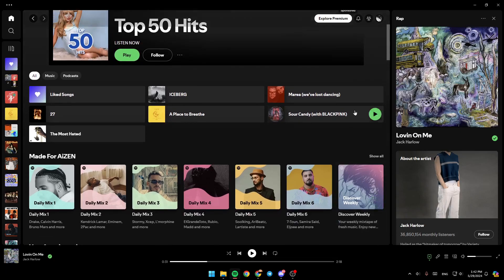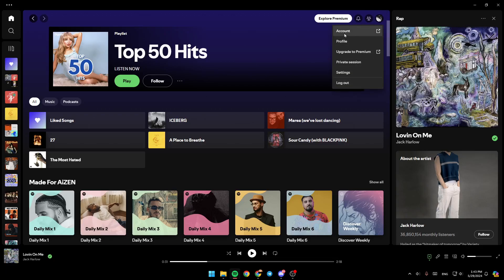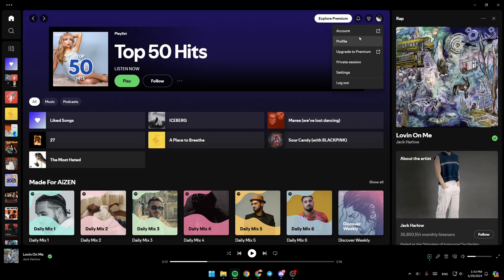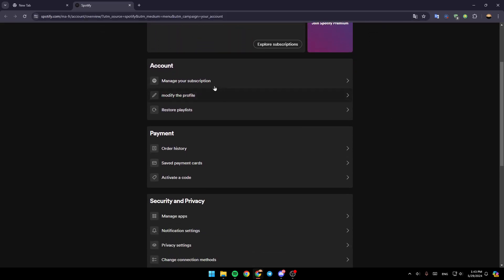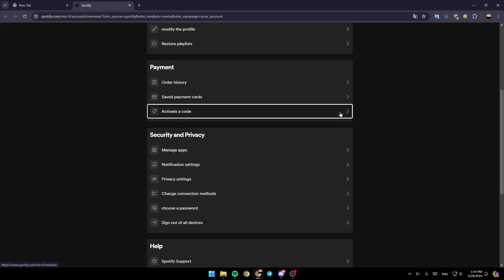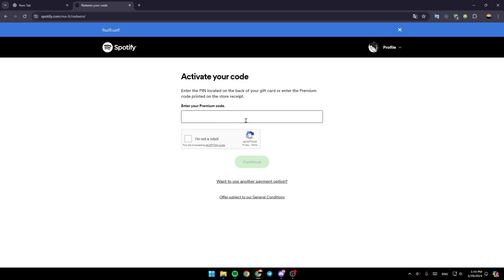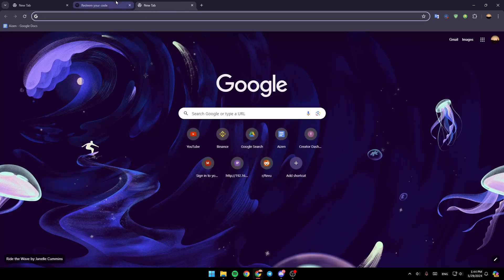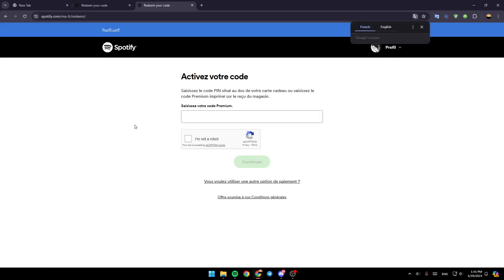How To Redeem Spotify Premium Code Tutorial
Today we talk about redeem spotify premium code,how to redeem spotify premium code,how to redeem spotify premium code in app,how to redeem spotify gift code